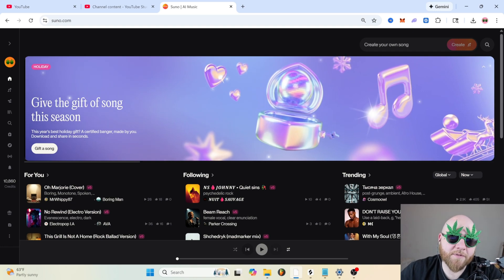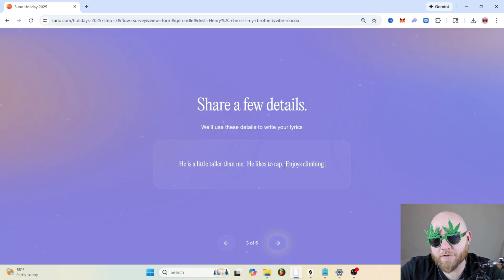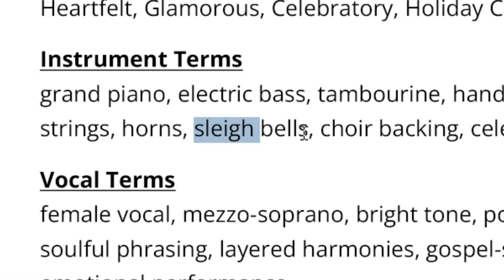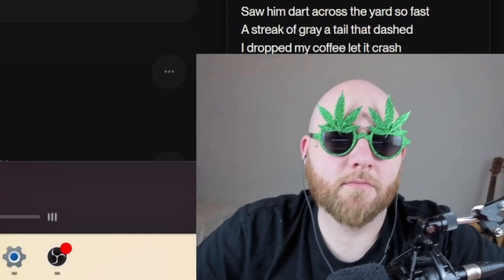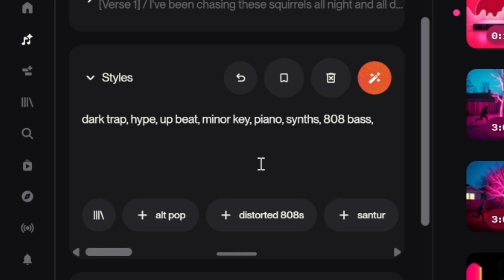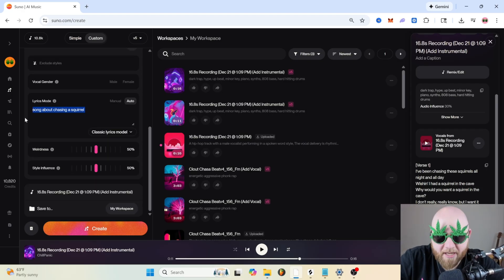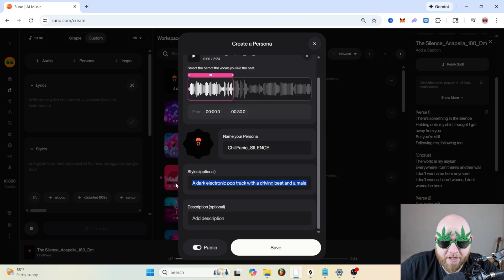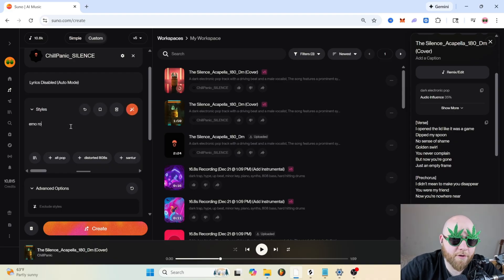SUNO Ai PERSONA Update! (plus others you may've missed this year)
SUNO AI December 2025 Update: New Persona Features, Add Vocals & Instrumentals, Gift Songs
This tutorial covers the December 2025 Persona improvements, the Add Vocals and Add Instrumentals features, and the new Gift a Song holiday tool. Whether you're building a consistent artist sound or adding custom vocals to beats, these updates are game-changers for AI music creators.
What You'll Learn:
✅ How to use the updated Persona feature with vocal stem processing (December 2025)
✅ Add Vocals to your uploaded instrumentals for complete songs
✅ Add Instrumental to your recorded vocals for full productions
✅ Gift a Song feature - create personalized holiday tracks
✅ Custom tab changes for making instrumentals
✅ Testing voice cloning with uploaded audio
✅ Audio influence settings and how they affect your results
Key Features Covered:
🎤 Persona Update - Now extracts vocal stems for better voice consistency across tracks
🎹 Add Vocals - Upload beats and layer AI-generated vocals with your lyrics
🎵 Add Instrumental - Turn your voice recordings into full songs with AI backing tracks
🎁 Gift a Song - Holiday feature for creating personalized songs for loved ones
⚙️ Custom Mode Tips - How to create instrumentals without auto-generating vocals
The updated Persona feature is a massive improvement for creators who want album-quality vocal consistency. I test whether it can actually clone my voice and show you the audio influence slider adjustments that make the biggest difference.
Perfect for:

SUNO AI beginners learning the latest features
Music producers using AI in their workflow
Content creators making custom tracks for videos
Anyone wanting to understand SUNO's December 2025 updates

***CHAPTERS***
00:00 - Gift a Song
01:12 - Upload Audio Add Vocals
02:40 - Lyric Mode
02:58 - New Persona Update SUNO